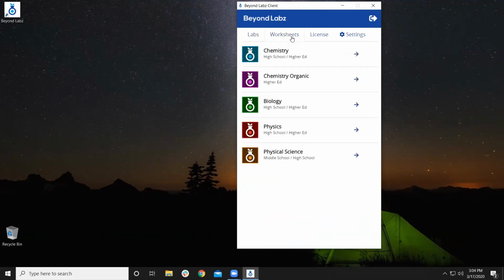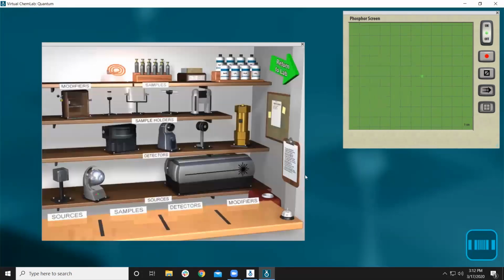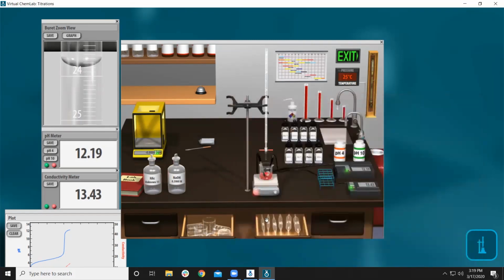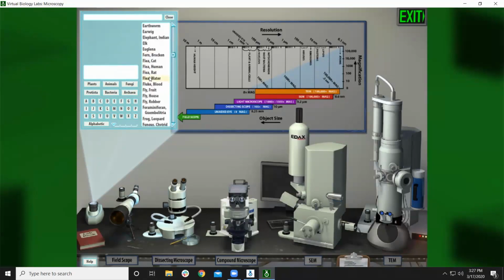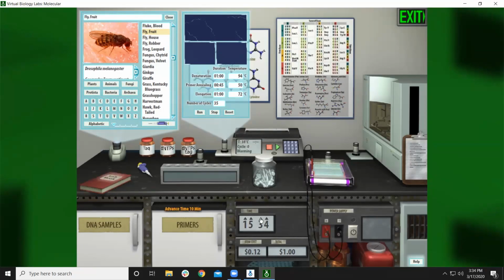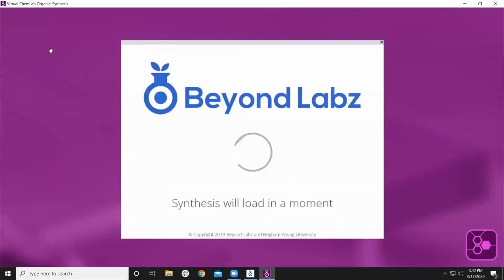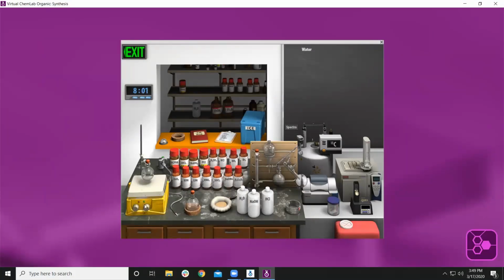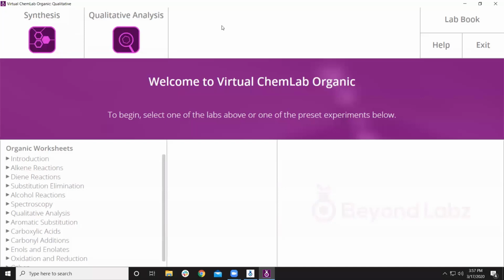Beyond Labz Webinar 02 - Chemisty and Biology - 03_17_2020 5pm EDT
Introduction and Overview 00:00
    (Setup, entering labs, worksheets, using presets)

General Chemistry 6:00
Quantum 7:00
Inorganic 12:12
Acid Base 16:44
Calorimetry 18:10
Lab book, student worksheets 19:00

Biology Introduction 22:58
Microscopy 25:10
Genetics 28:00
Molecular 31:07
Ecology 36:14
Systematics 38:20

Organic Chemistry 39:40
Synthesis 40:50
Qualitative 50:44

Q&A 58:12
(Canvas, PDFs, Quantum, etc)